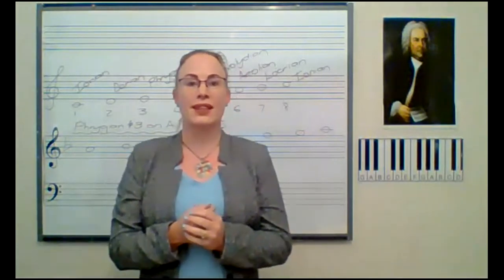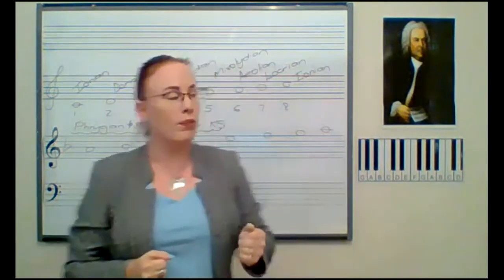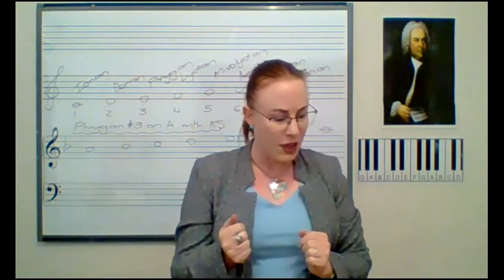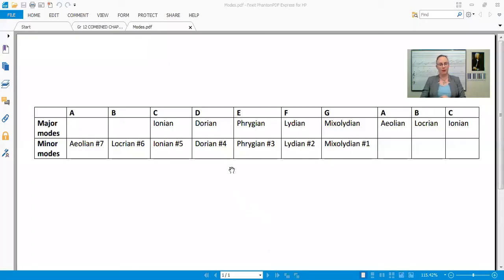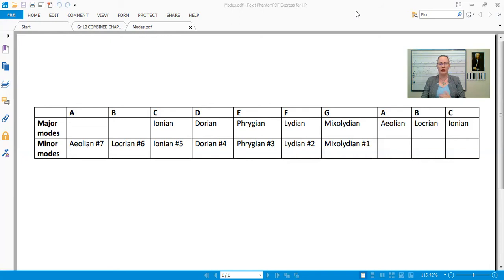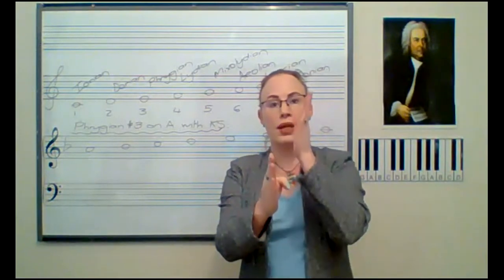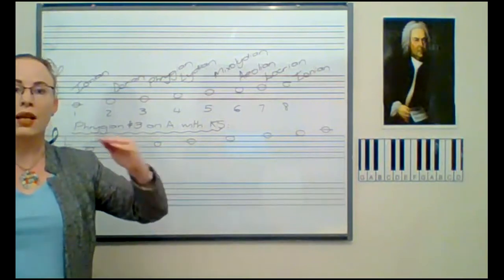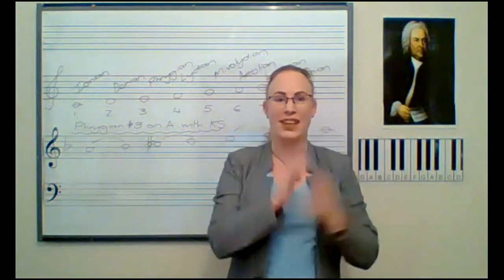Didactics 7: Modes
Welcome to G-sential Theory of Music! We are passionate about theory of music and want you to catch on too!

In this video, Dr Tronél Hellberg is explaining the didactics of teaching modes on the scale degrees of the major and harmonic minor.

This video is aimed at teachers, pre-service music teachers, PGCE students, teachers who feel their theory knowledge is a bit rusty, etc. Dr Hellberg will help you to build a solid foundation to teach up to Grade 5 (ABRSM/UNISA/Trinity Guildhall) or Grade 12 Music (CAPS/IEB).

If you require more information, please feel free to drop us an email!